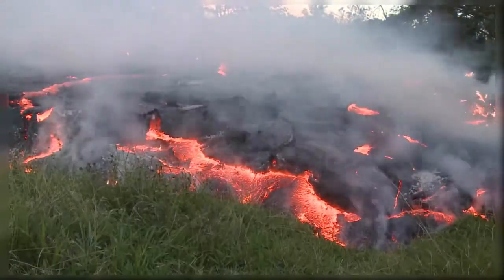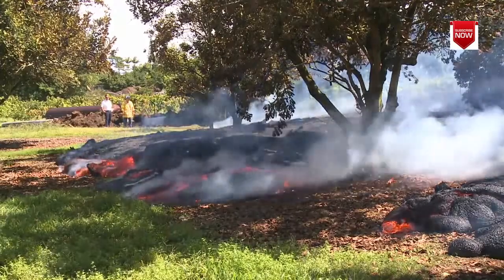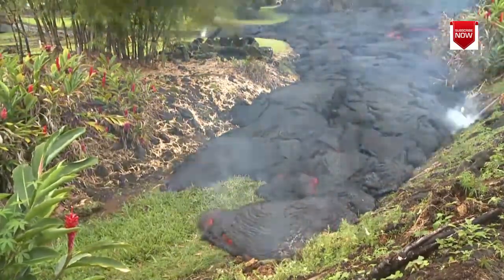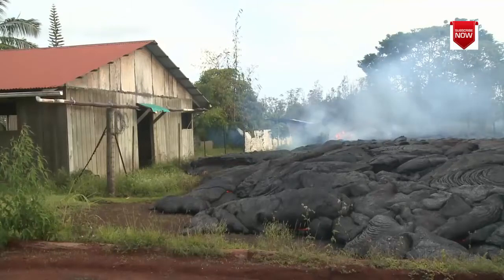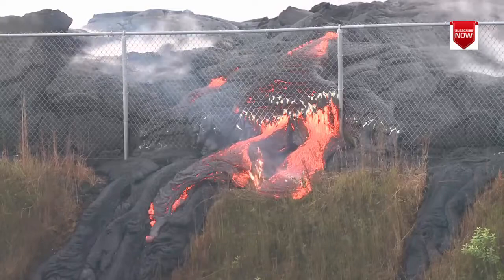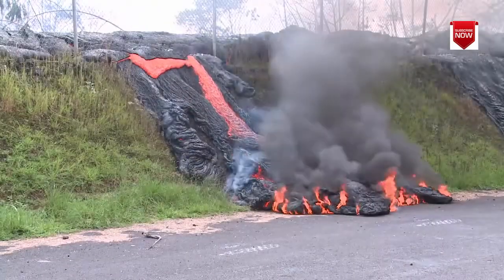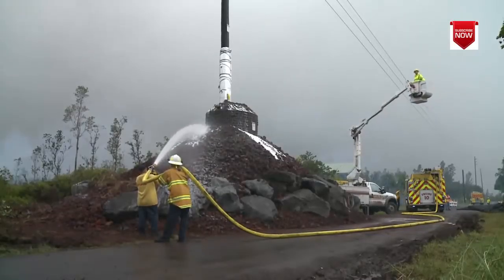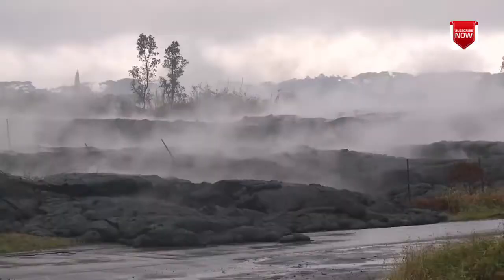Inilah Penampakan Erupsi dan Lahar yang Menyapu Kota Pahoa - Hawai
Lahar yang mengalir di lereng gunung di negara bagian Hawaii, yang menjadi ancamaan bahwa lava ini akan menghanguskan rumah-rumah yang berada di jalur sekitar lava itu mengalir. Bahkan para geolog mengatakan ujung dari depan aliran itu berjarak sekitar 70 meter dari kota Pahoa dan dapat mencapainya dalam sehari lagi.

Sekitar 1.000 penduduk di desa itu telah mengungsi dan para petinggi disana memperingatkan penduduk Pahoa bahwa aliran lahar bersuhu 2.000 derajat dari gunung Kilauea ke kota itu tampaknya “tidak terelakkan." Pihak berwenang memberitahu ribuan lagi agar bersiap-siap mengungsi.